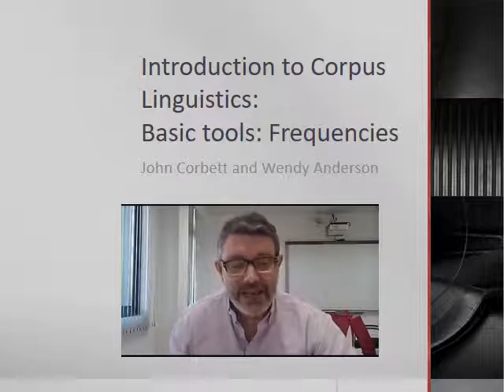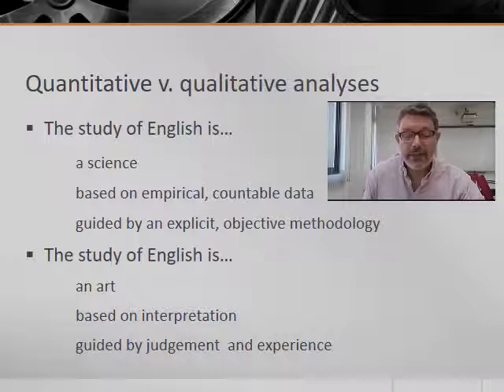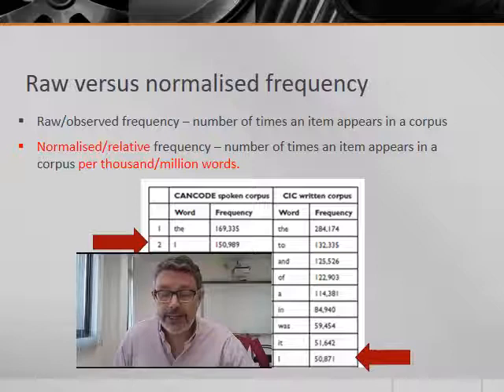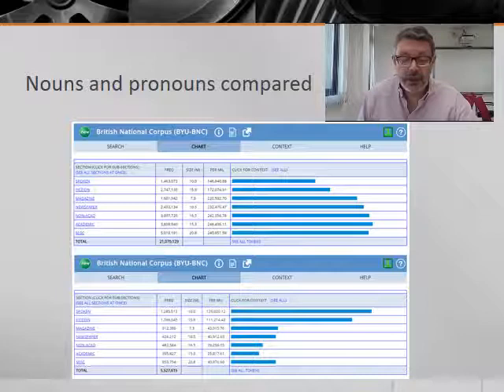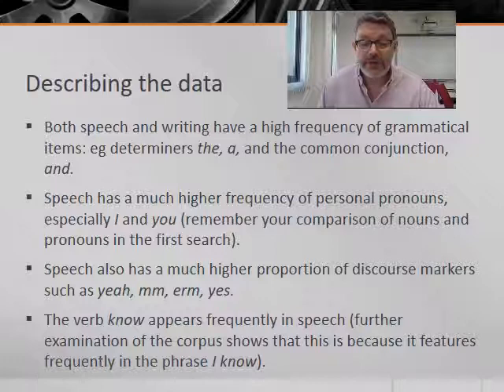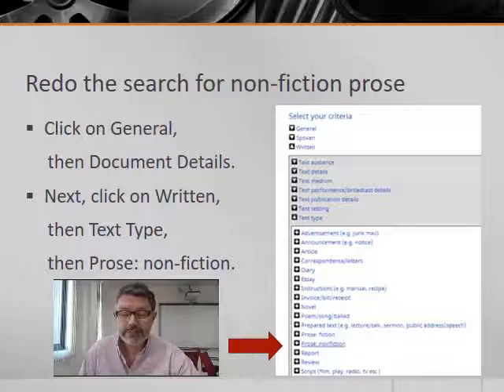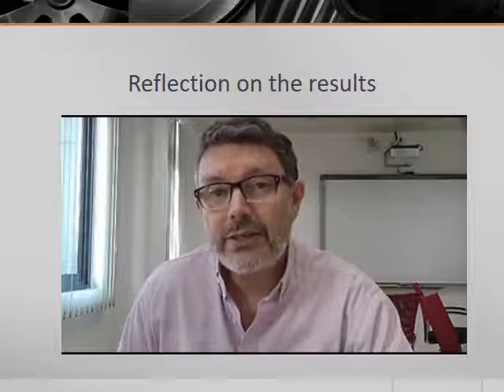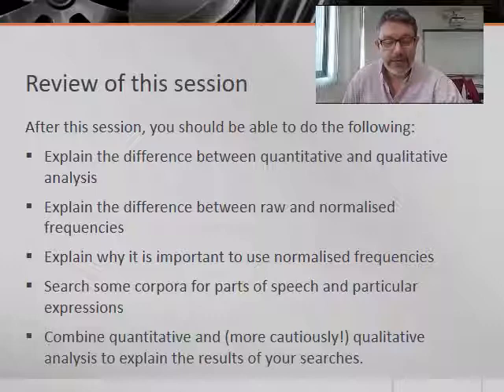02 Frequencies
Exploring English with Online Corpora - Lecture 2